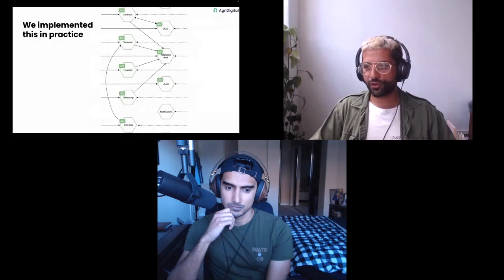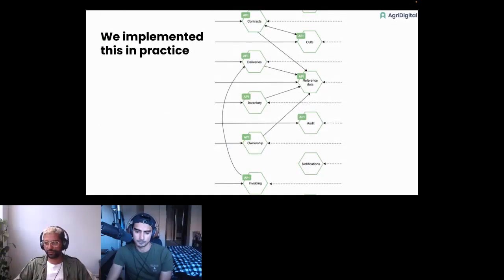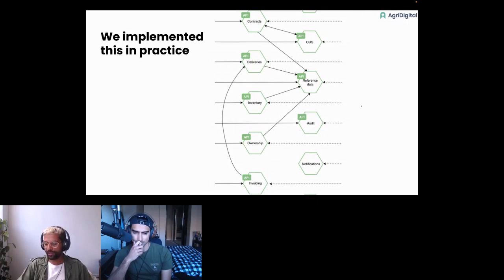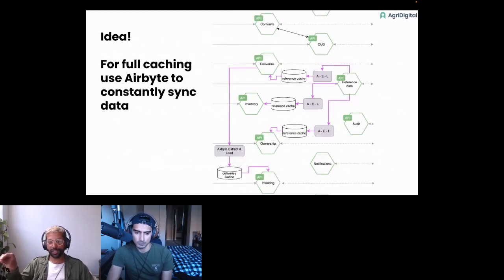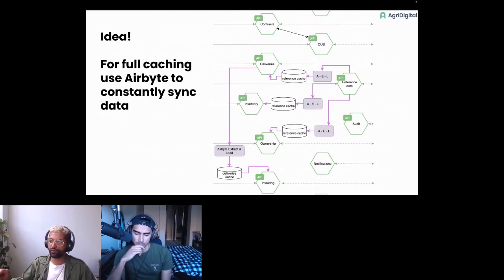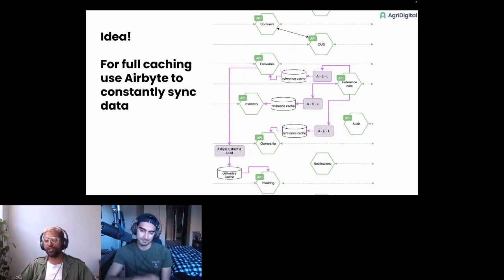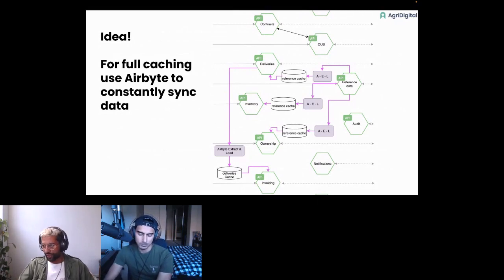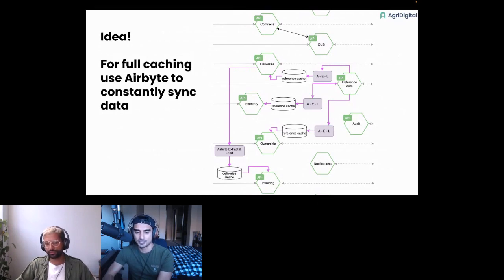Data warehouse performance tuning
Session: How AgriDigital Repurposed ETL for Caching: Insights into Data Warehouse Performance Tuning

Abhi and Jins are joining us for a sharp discussion on how ETL can be implemented into your caching strategy, the pros and cons of various types of microservice data access, and architectural tips for data warehousing at scale.

When you're responsible for transacting over 50 million metric tons of agricultural volume, efficient solutions for optimizing your data warehouse performance are critical to ensuring that global supply chains stay afloat. Find out how AgriDigital leveraged Airbyte to improve microservice data access in this fireside chat!

Jins Kadwood, CTO @ AgriDigital
Abhi Vaidyanatha, Senior Developer Advocate @ Airbyte